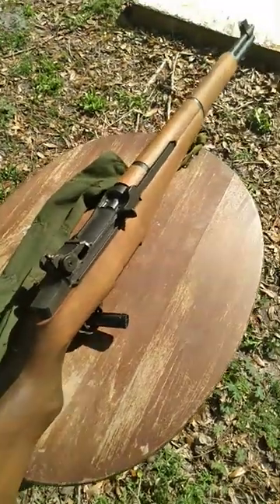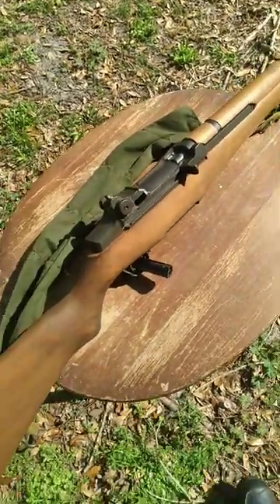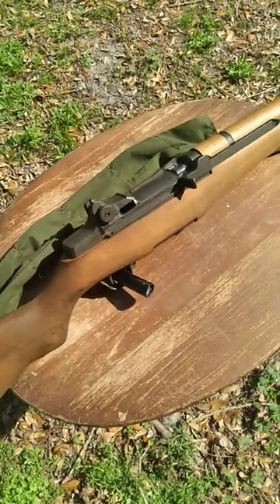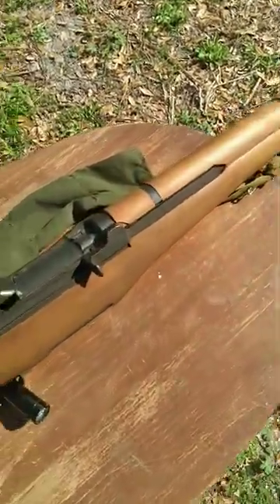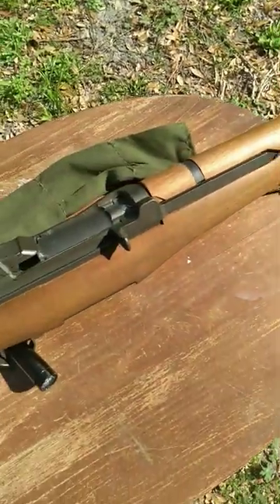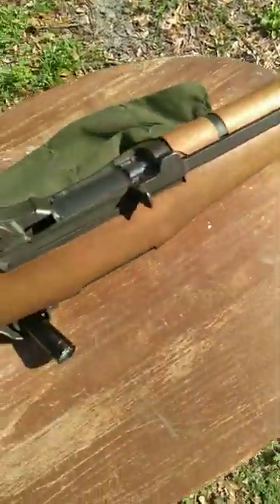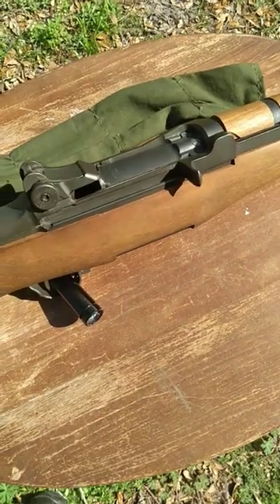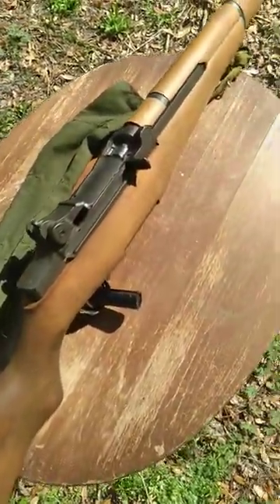M1 Garand Recoil